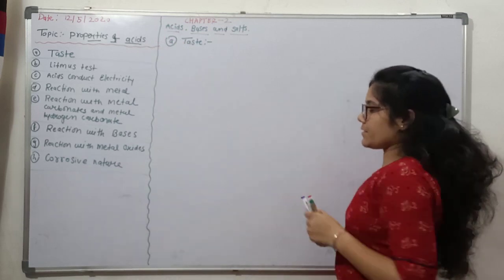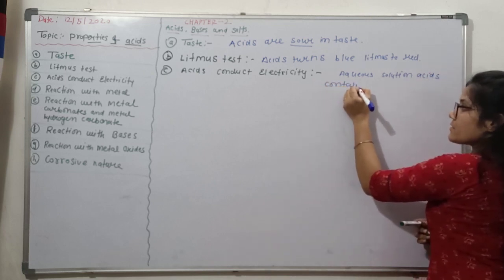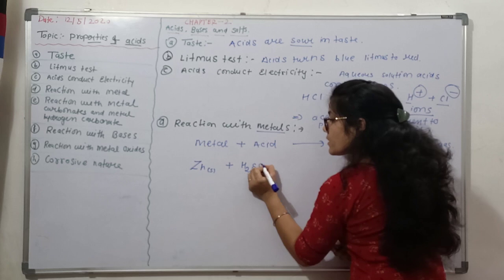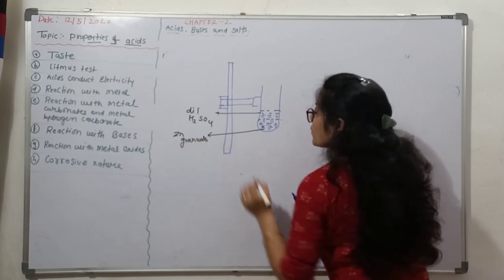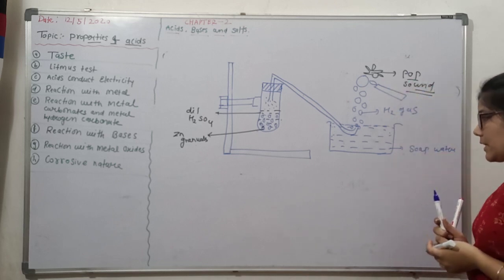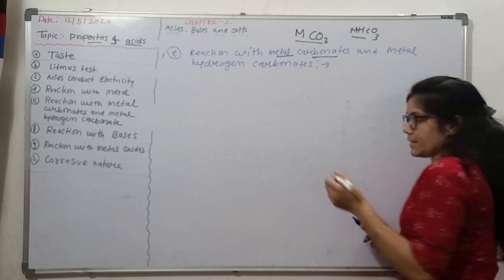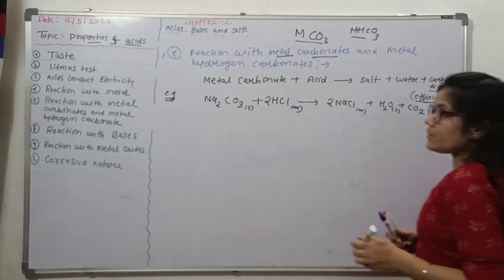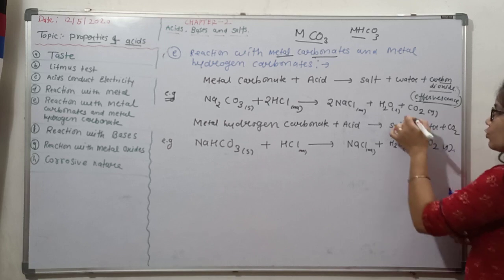Acids, Bases and Salts